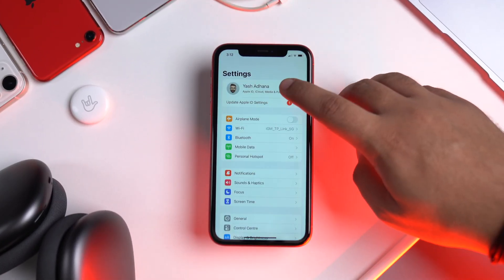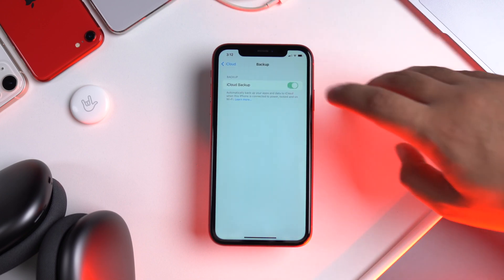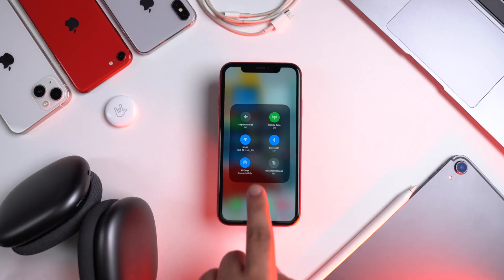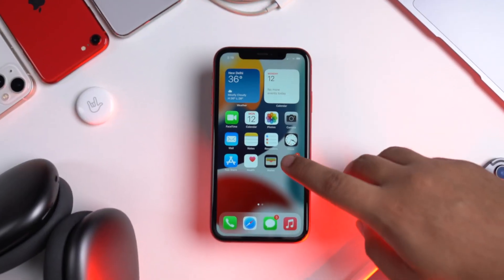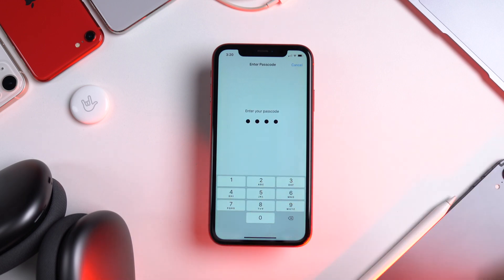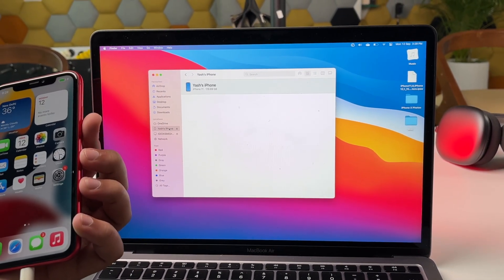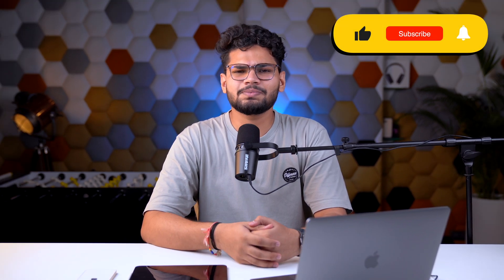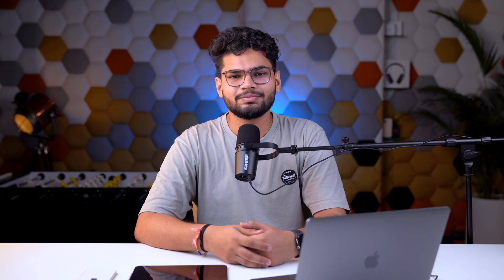WATCH THIS BEFORE YOU UPDATE TO iOS 16 🤯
iOS 16 is finally released today with great new features and changes. In this video, I have shared some important tips and tricks you need to know before updating your iPhone to the iOS 16 stable version.

iPhone XR and X
iPhone 8 and 8 Plus
iPhone SE (2nd generation or later)

iPadOS 16 Supported Devices -
iPad Pro 12.9-inch (5th generation and later)
iPad Pro 11-inch (3rd generation and later)
iPad mini (5th and 6th generation)

How to download and install iOS 16 with mobile data (Eligible iPhones)